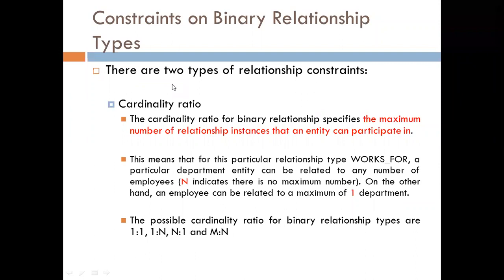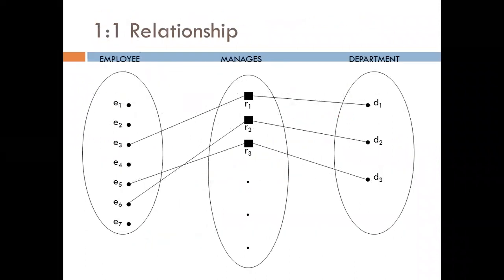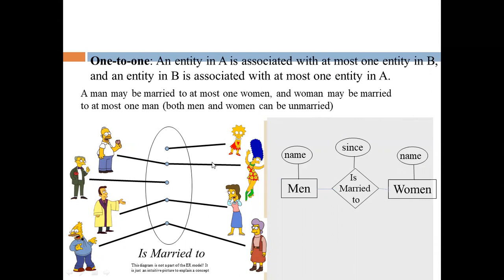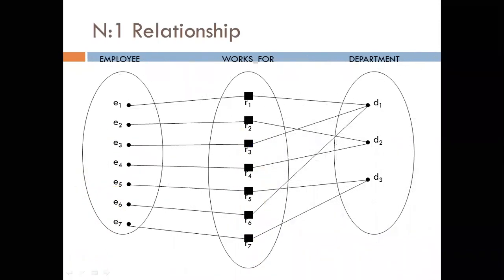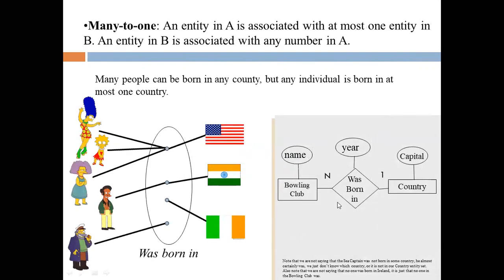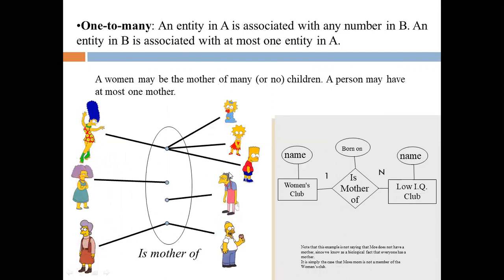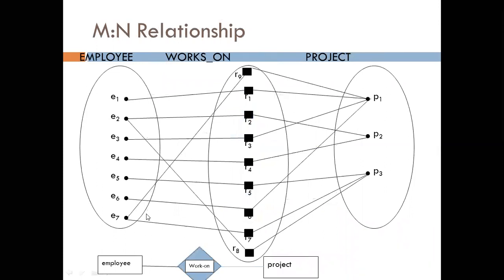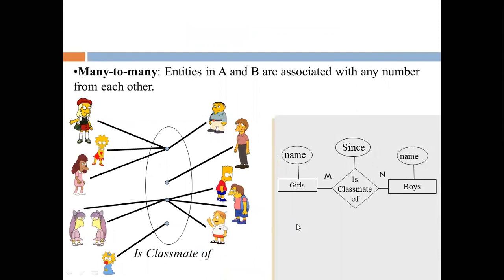DBMS Cardinality ratio-3